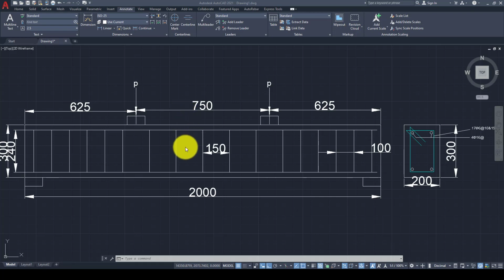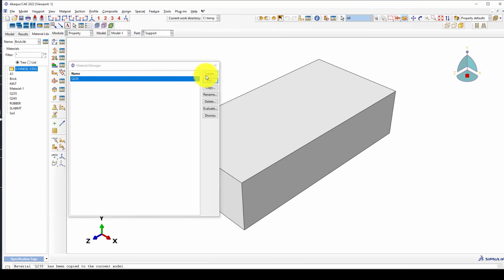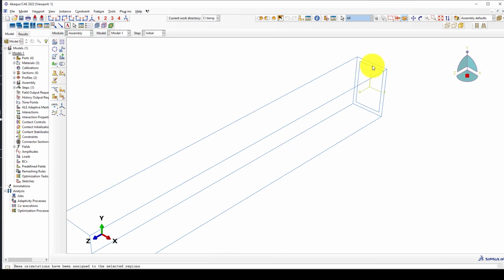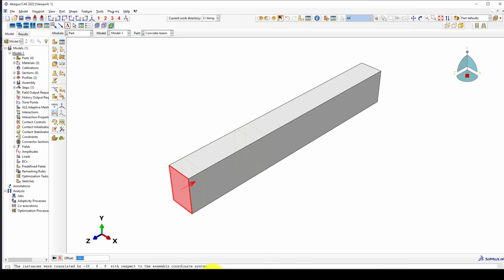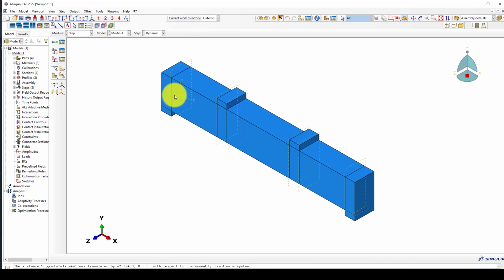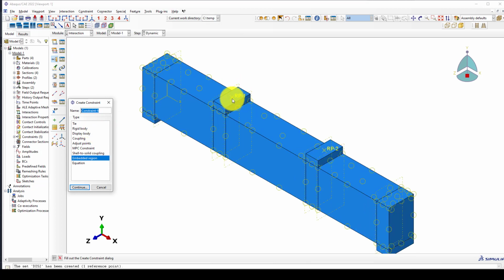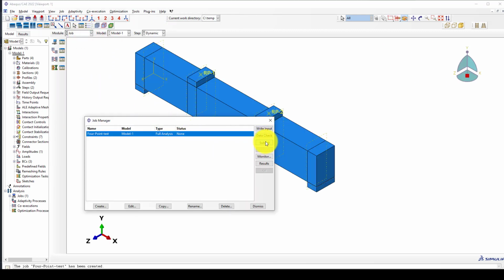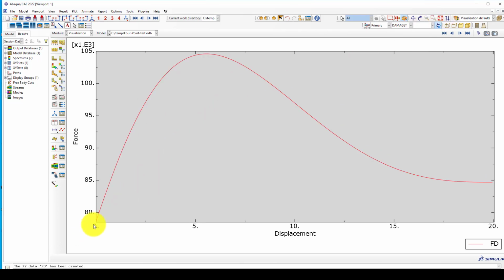ABAQUS Tutorial RC Beam under 4 Point Bending test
In this video tutorial, you will learn how to model analysis and perform an RC Beam under 4 Point Bending simulation